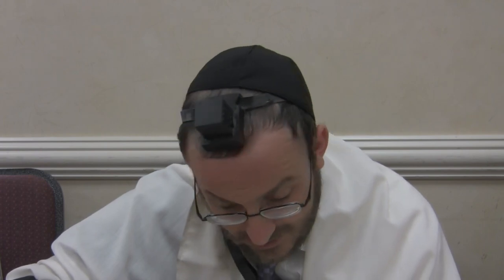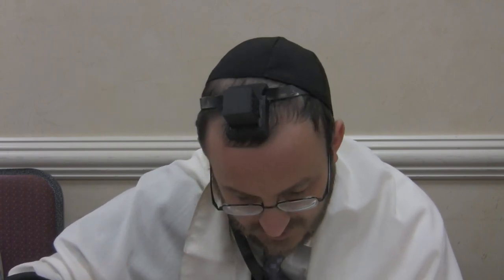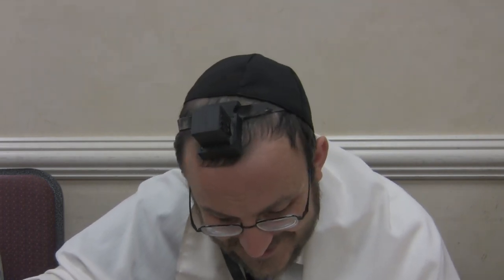Rabbi Raymond Haber - Berachot Daf Lamed Vav (36) - Part I